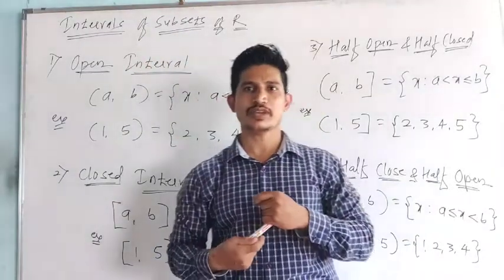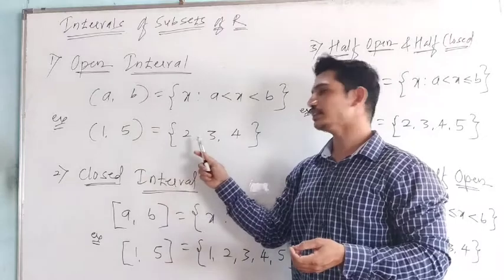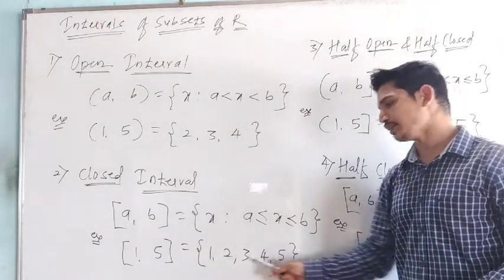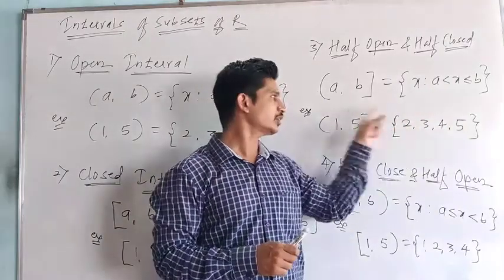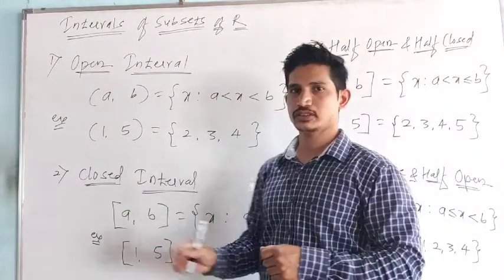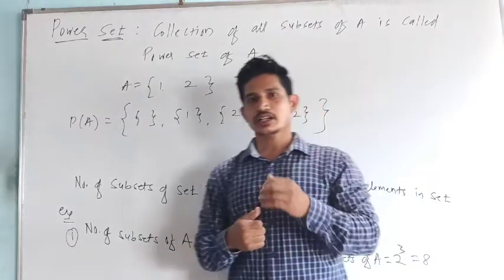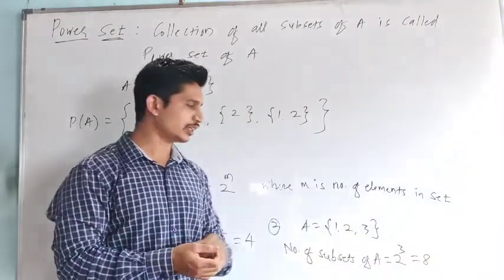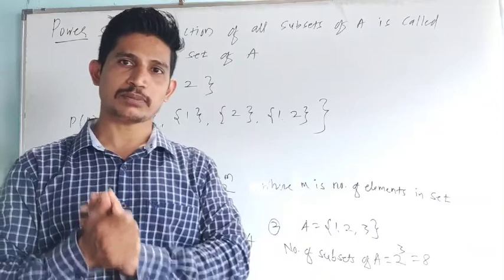Intervals of Subsets of R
Explained types of intervals and power set